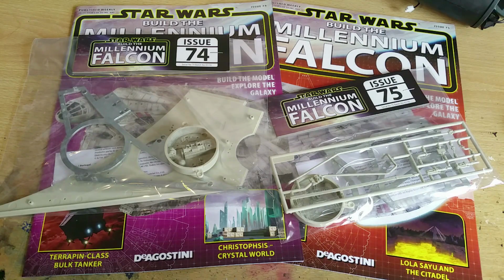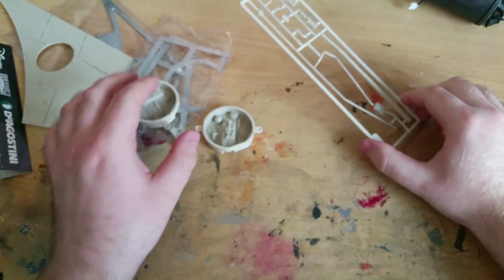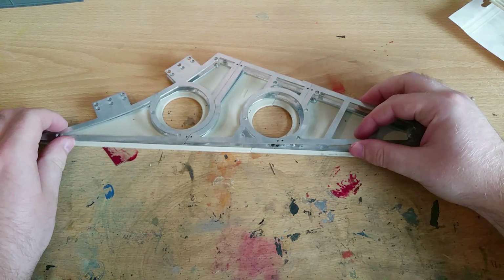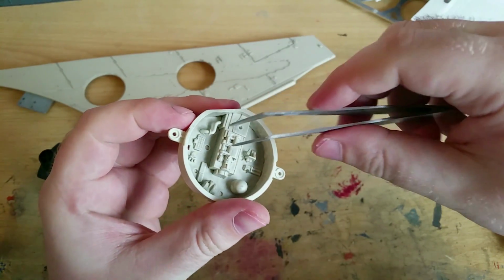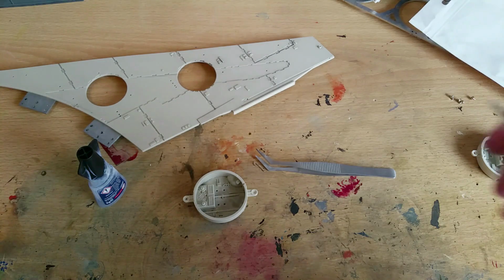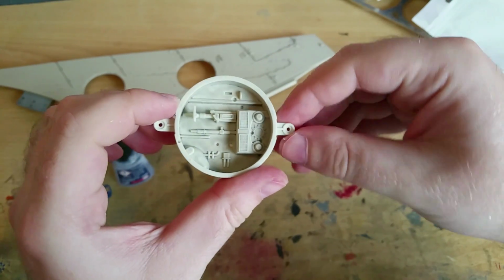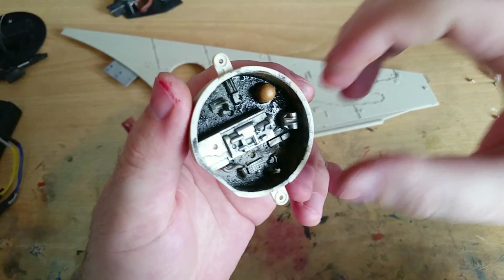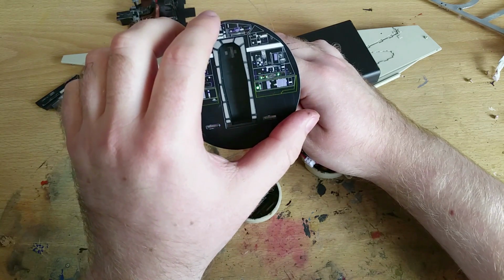Build the Millennium Falcon Parts 74 & 75: Sunken Mandibles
Kicking off a proper look at the mandibles, we dive into the depths for this part!